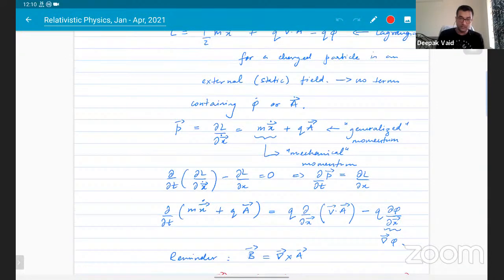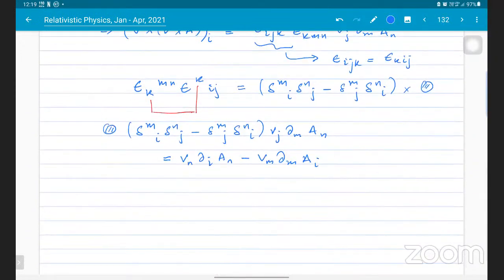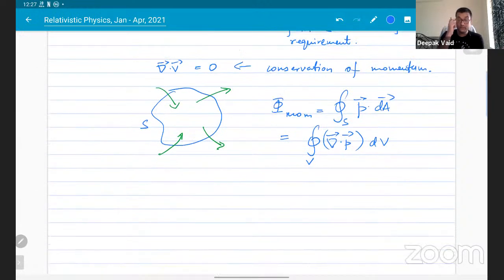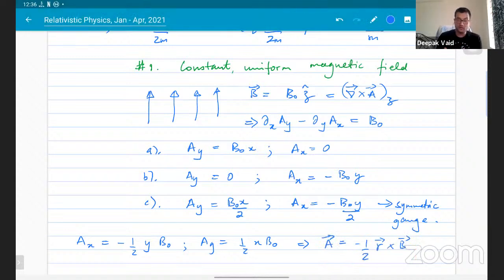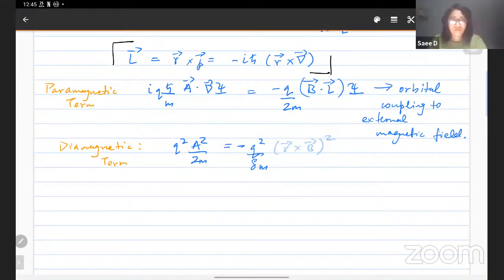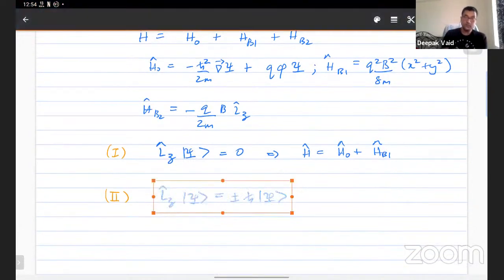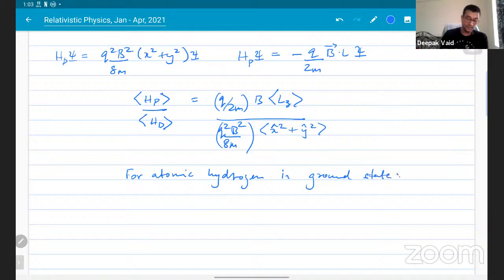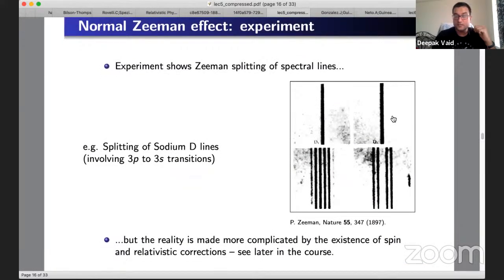PH852, Relativistic Physics, 31, Quantum mechanics of a particle in an external field, Apr 9, 2021